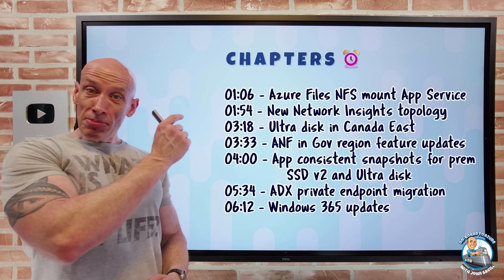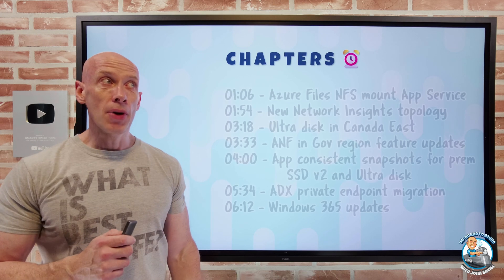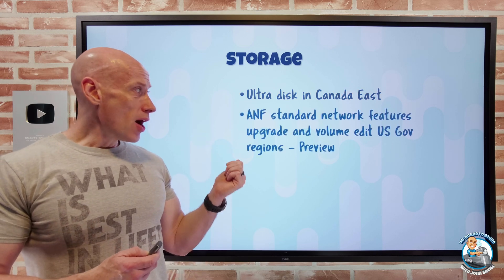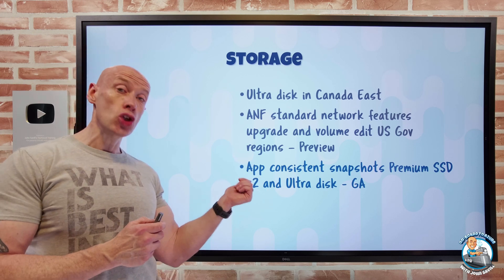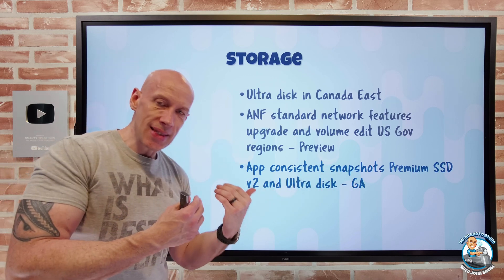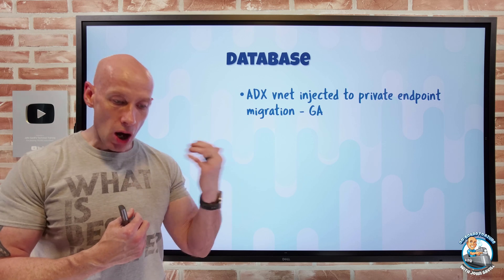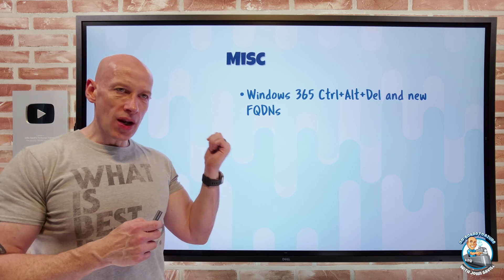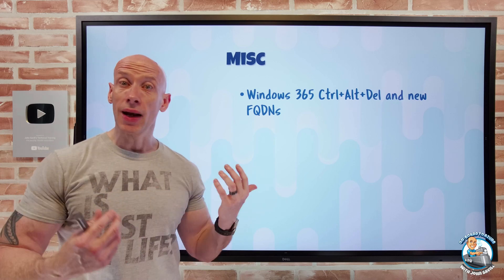Azure Infrastructure Update - 9th of February 2024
Quick update this week but on my brand new board so I'm excited :-D

00:00 - Introduction
00:31 - New videos
01:06 - Azure Files NFS mount App Service
01:54 - New Network Insights topology
03:18 - Ultra disk in Canada East
03:33 - ANF in Gov region feature updates
04:00 - App consistent snapshots for prem SSD v2 and Ultra disk
05:34 - ADX private endpoint migration
06:12 - Windows 365 updates
06:53 - Close

❔ Questions? Maybe I answered it in my FAQ